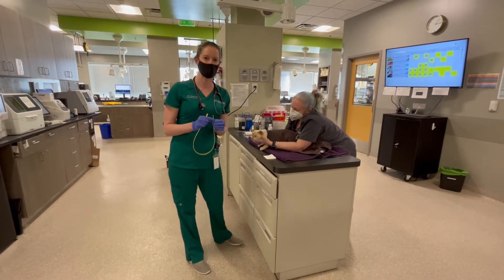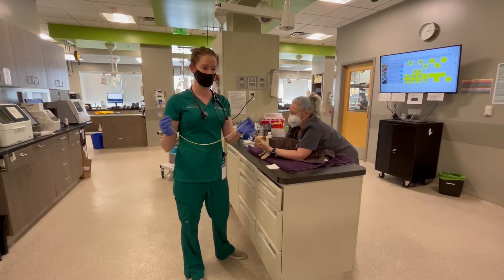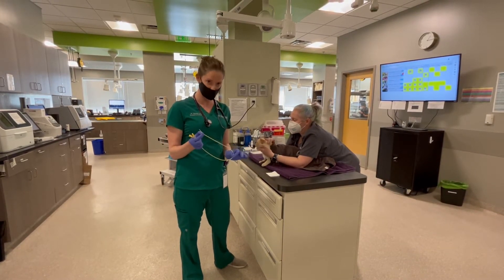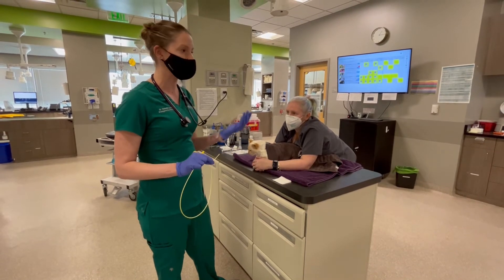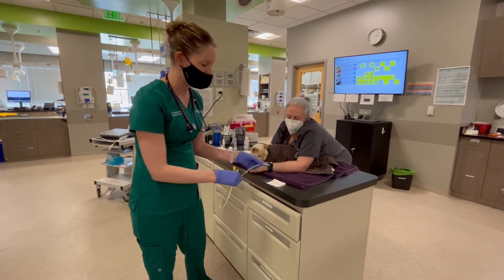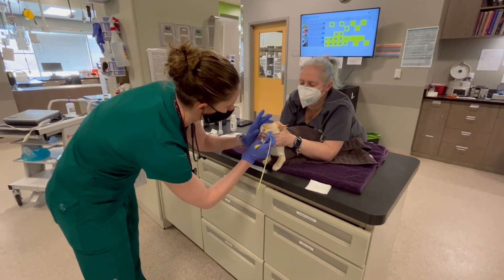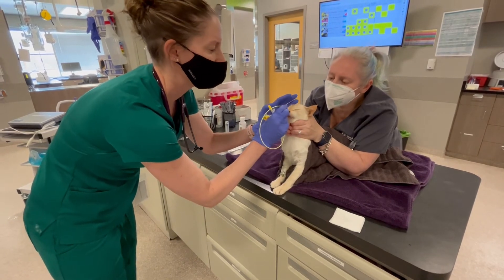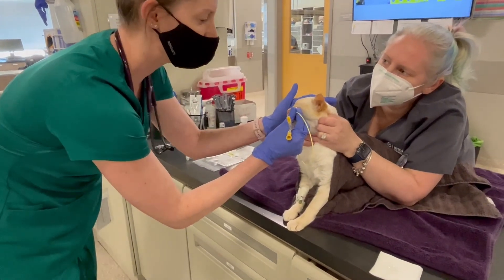Nasogastric Tube Placement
Dr. Sawyer, DVM, DACVECC from Wheat Ridge Animal Hospital shows how to place a nasogastric tube in a feline patient.